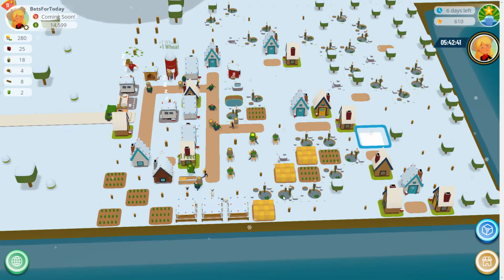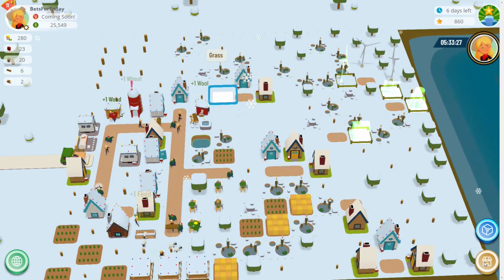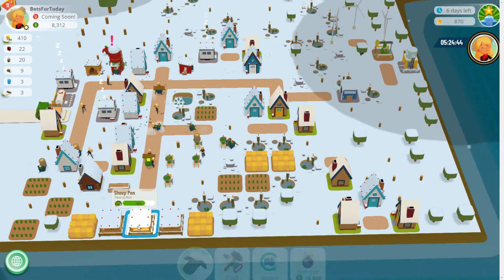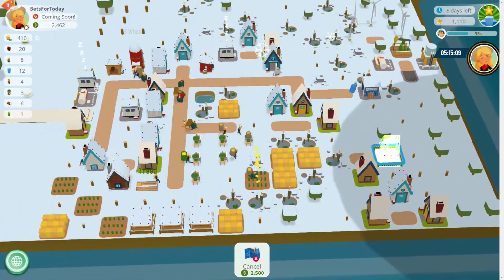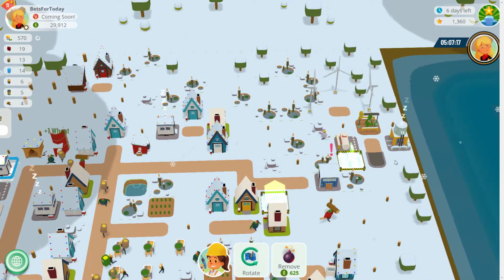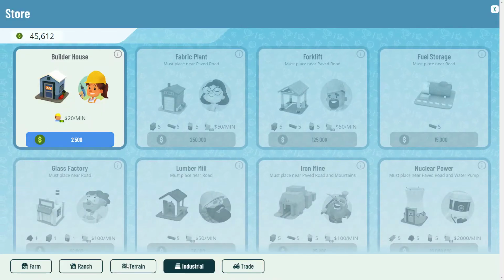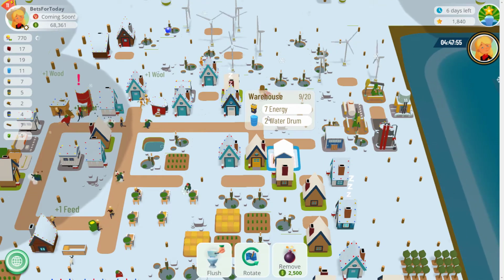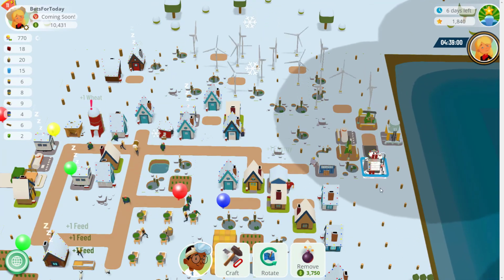Town Star Beginner Tutorial - Part 2 (No NFTs Real-time Gameplay and No Skipping)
Town Star is a free 'Play To Earn' game from Gala Games, and you can get started

To register and play Town Star is 100% free.

If you haven't seen my first video in this series, then you can view that

Blockchain gaming is the future and it's not too late to get started.